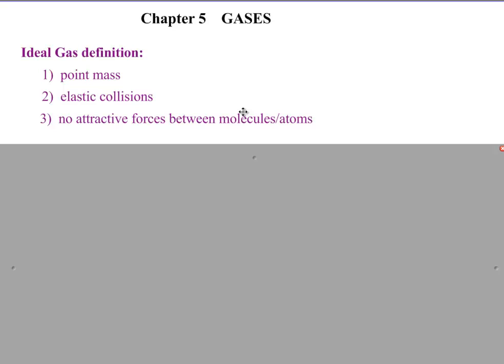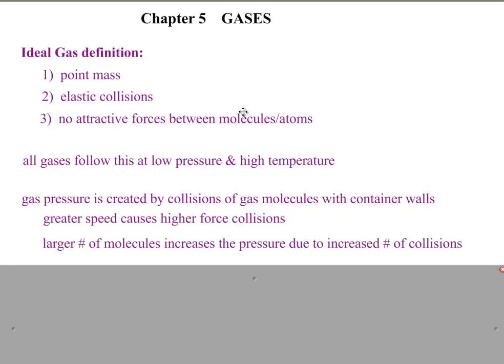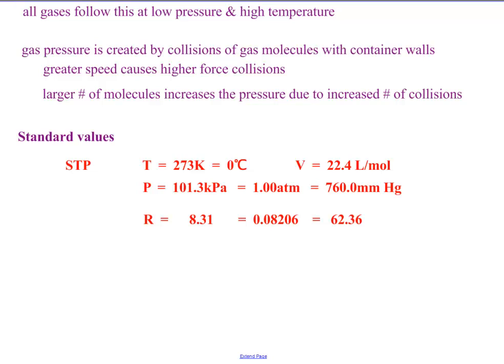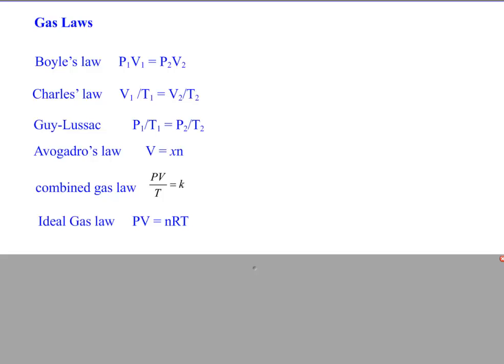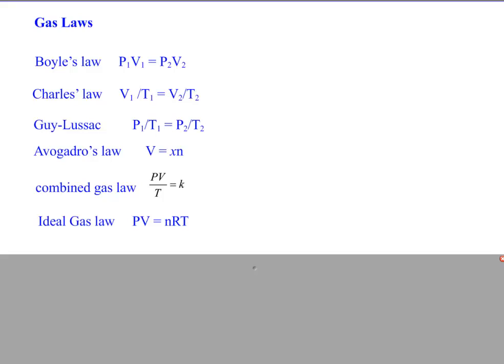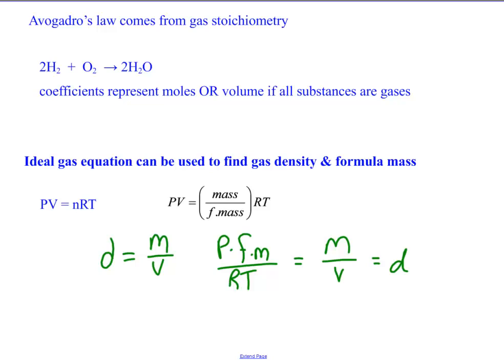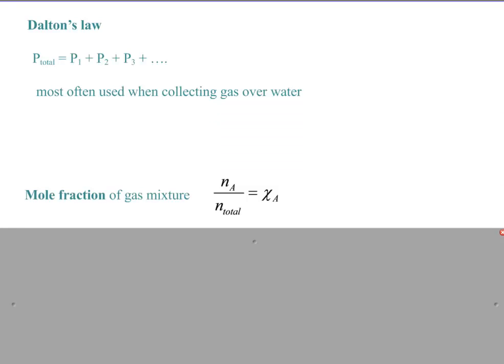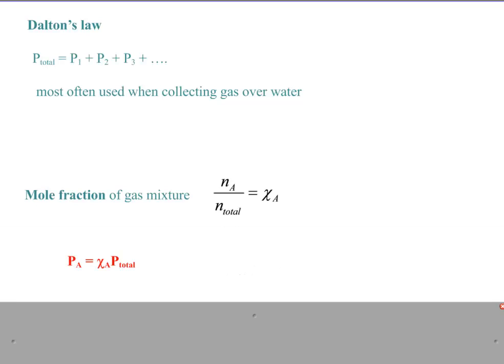Ch 5 Gases 1 defns, laws